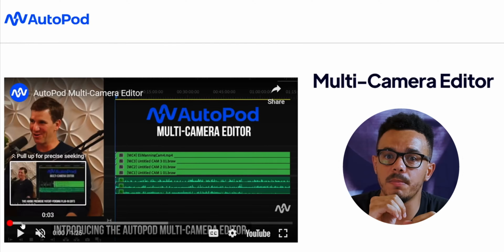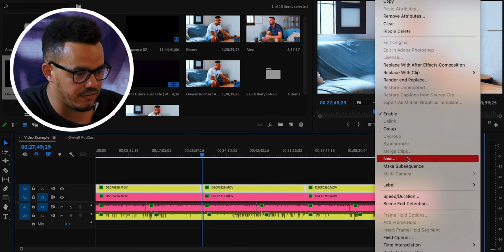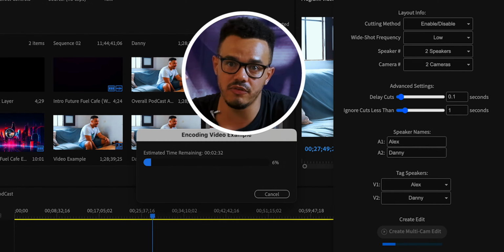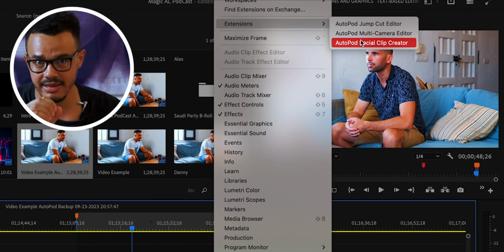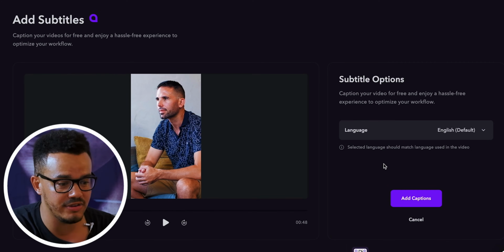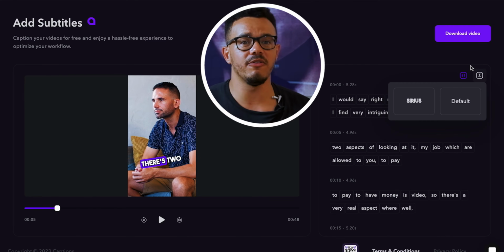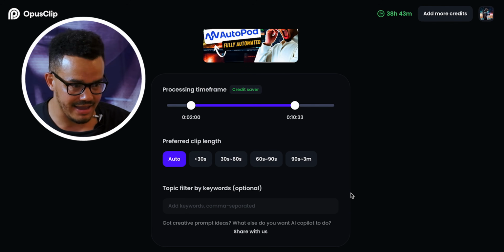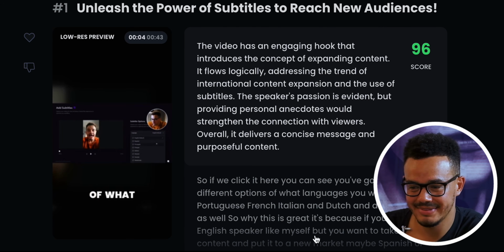The BEST 3 AI Video Editing Tools | How To Create & Edit Videos With AI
These are the best 3 AI video editing tools to help you create and edit videos using AI. This will completely change how you create videos.

Support & Follow The Future Fuel Cafe Podcast

These affiliate links are at no additional cost to you, I might earn a little extra if you click, which will go towards helping the channel grow, help pay to test new AI software and provide better content for you. 😊

Time Stamps:
0:00 - Introduction
0:20 - 3 AI Tools
0:41 - AutoPod Overview
1:46 - Captions AI Overview
2:29 - Opus Clip Overview
3:10 - AutoPod Multi Cam Editor Review
9:27 - AutoPod Social Clip Creator Review
11:35 - Captions AI Introduction
13:00 - Captions AI - AI Captions Review
17:41 - Opus Clip Introduction
18:26 - Opus Clip Tutorial
24:01 - Conclusion